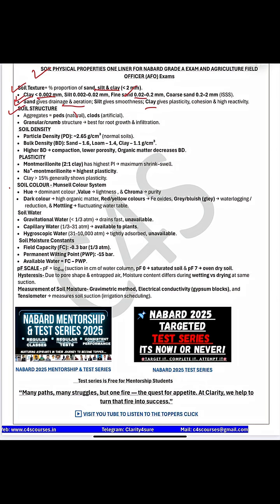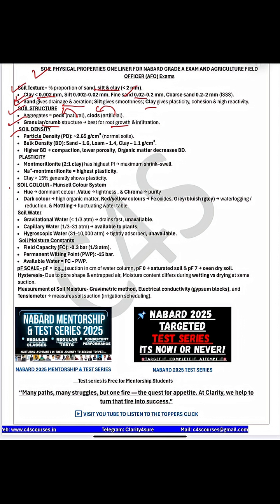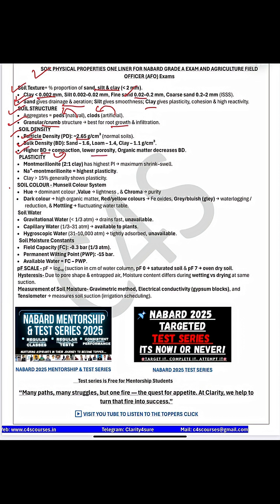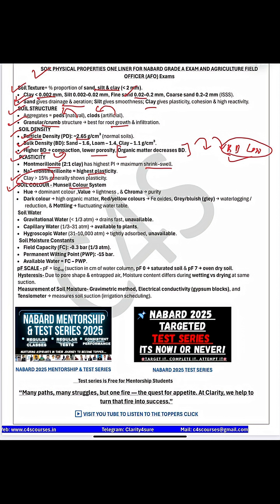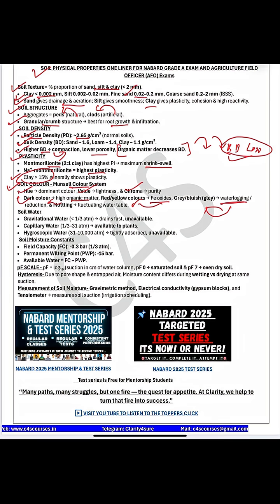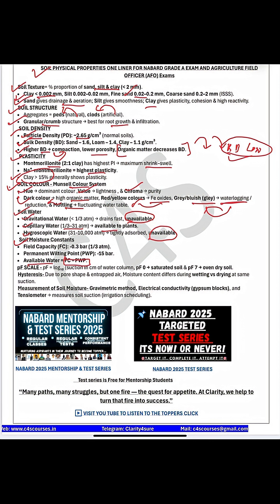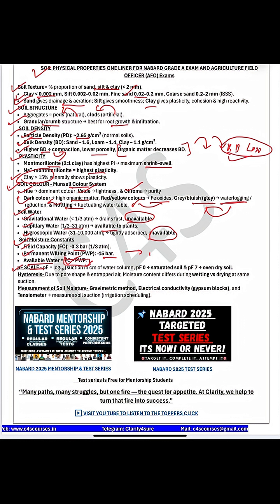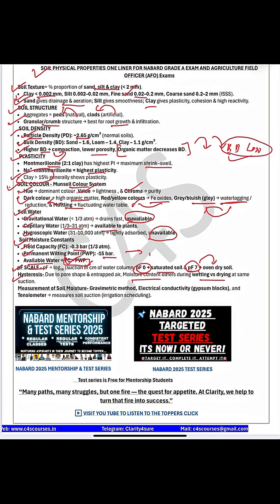NABARD Grade A ARD Revision | Soil Physical Parameters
Soil Physical Parameters – NABARD Grade A ARD Quick Revision
In this short, revise the most important soil physical properties for NABARD Grade A & AFO exams, including soil texture, structure, porosity, bulk density, particle density, soil plasticity, soil consistency, soil water tension, and Munsell colour chart.

Perfect for fast ARD revision.
Daily NABARD revision snippets coming!

📢 Follow  Clarity for Sure for simplified learning, notes, and quiz-based content for Agriculture exams.